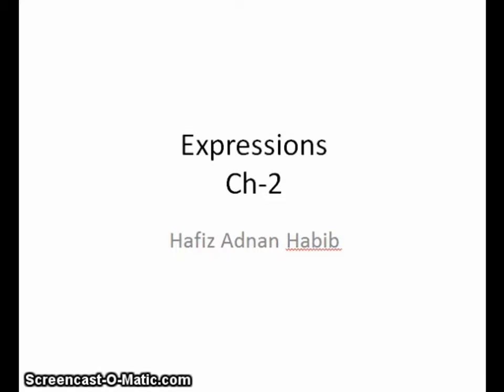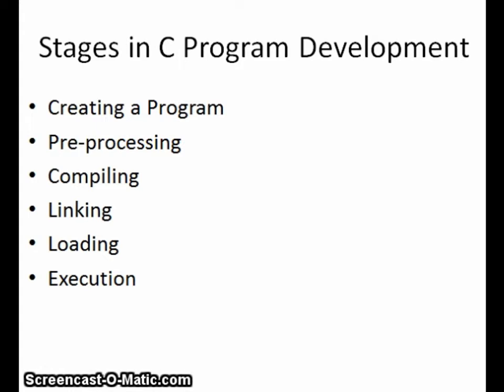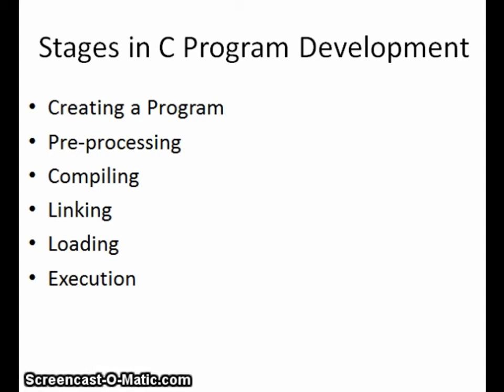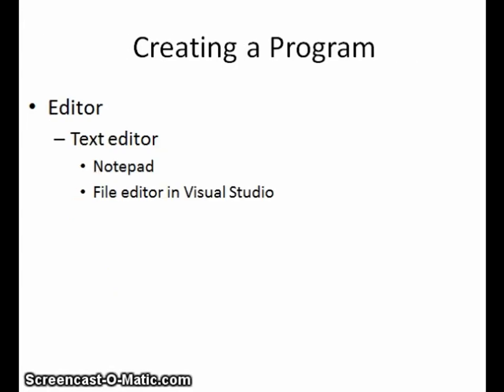Stages in C Program Development-Introduction to C and C++ Programing -Part 9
Introduction to C and C++ Programing. Here is an introduction-Part 9. We are specially thankful to respected Sir Professor Dr. Hafiz Adnan Habib who paid his special attention to make it possible for the channel to provide a quality education free of cost to the world. Here is a very short over view of the most easy and world changing languages C and C++.
This is only an introductory video for inspiring and starting your professional career in coding and programming. Here is the first part of the course. We will be covering the whole course in an easy way to understand the whole language i.e C and C++ and at the end, we will be able to do the coding of our own desire. This course is really very helpful and in a very easy way to understand. I hope at the end of the course, you will be able to code anything you want to code.
It's totally about the inspiration that how can you think about computer programming? How can you design it? How can you code it? How can you program it? What are the necessary things to know about C and C++ programing while starting your programing carrier?. You can learn, enjoy and start a shining future in coding and programing. So, just view the video, listen it carefully and determine whether to be the best. Best of Luck! Enjoy it.

You can also join our Facebook group to communicate and suggest the best you think. You are always encouraged. Links are given below.